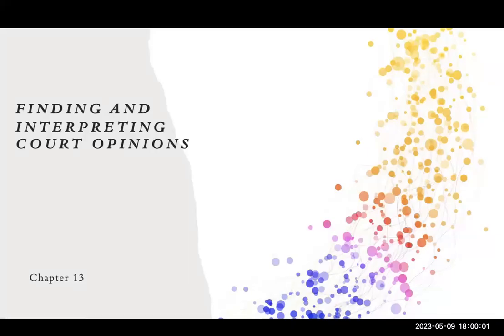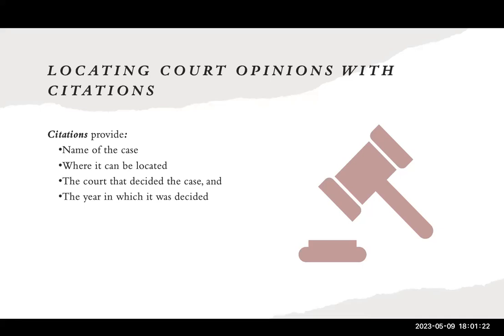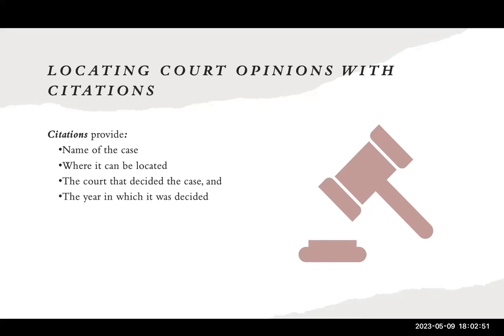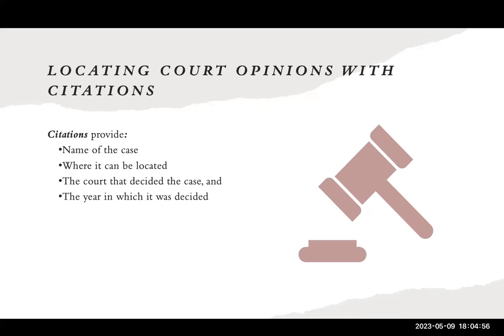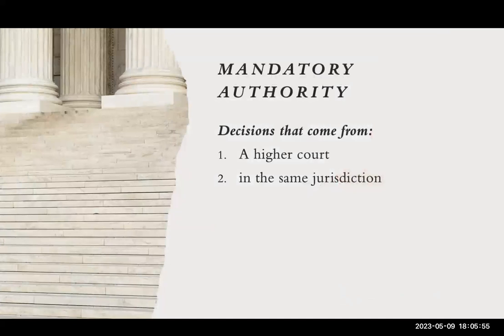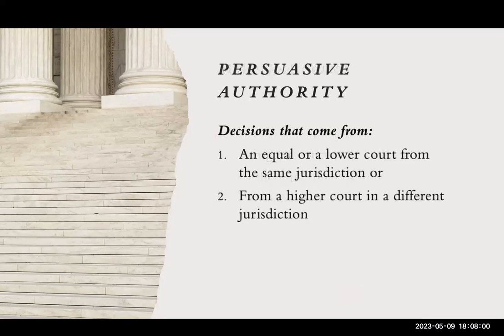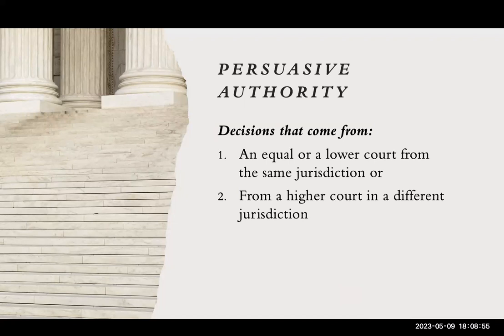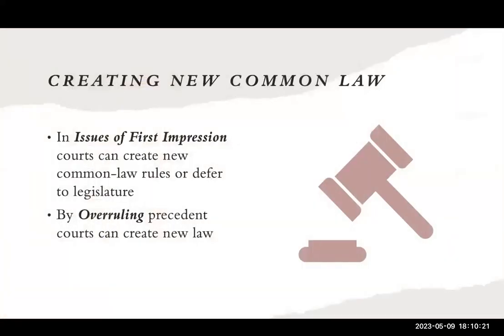Law 101 Lecture - Chapter 13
This lecture introduces students to the material covered in the first 2 sections of chapter 13 of the textbook.